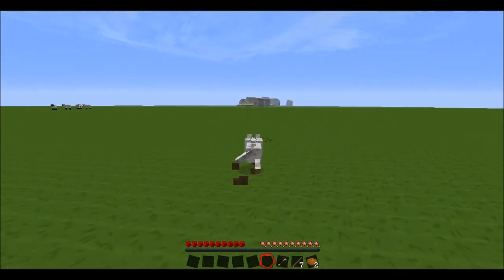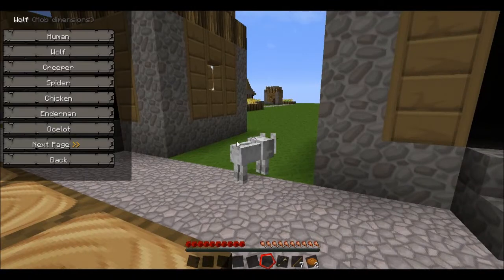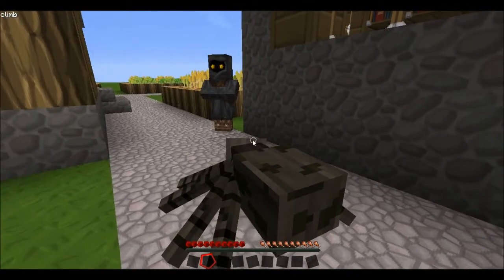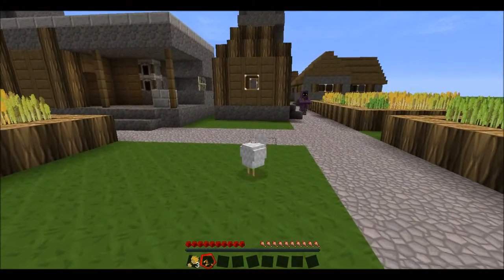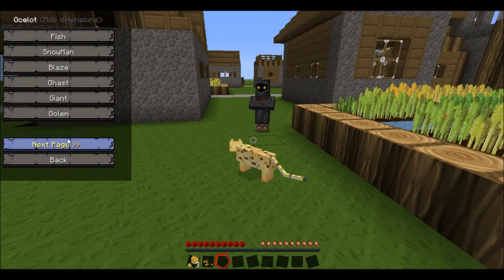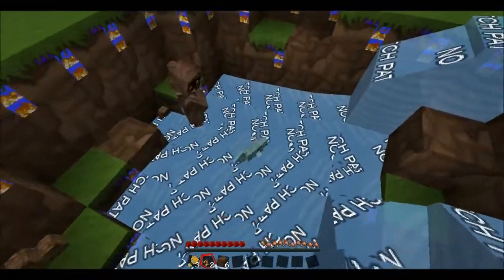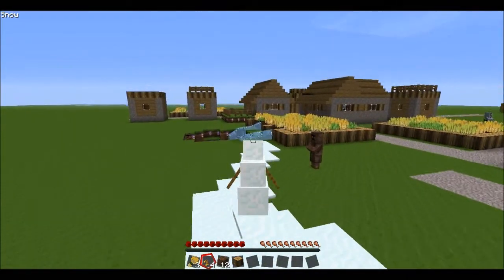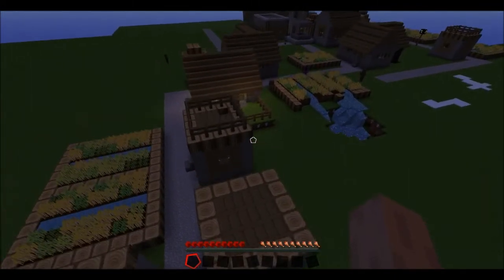Minecraft ShapeShifter mod review 1.3.2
Hey Guys remember that you can give me any mods that you would like me to anyways enjoy!